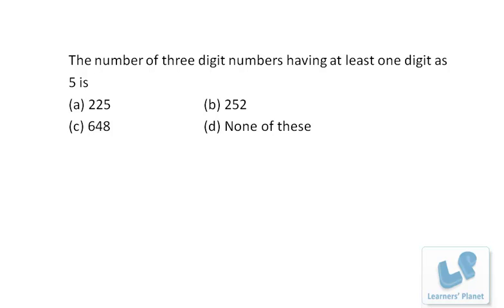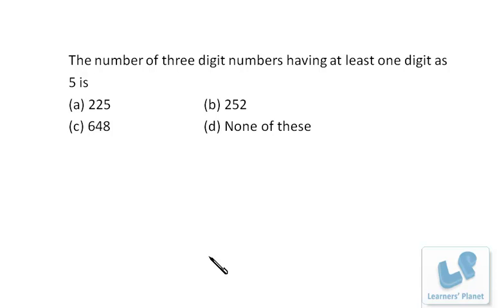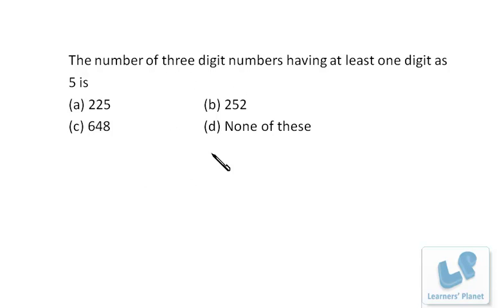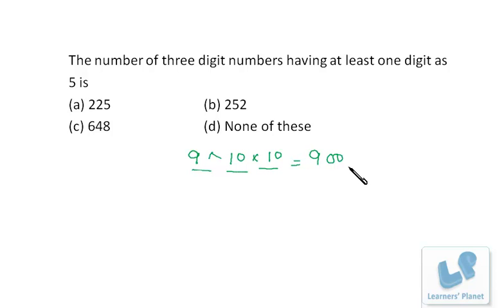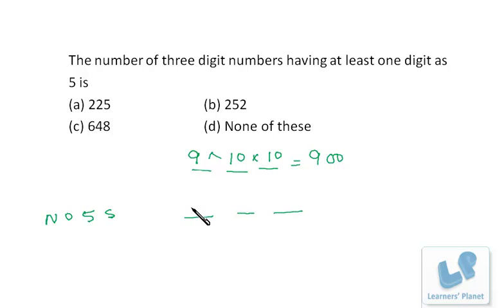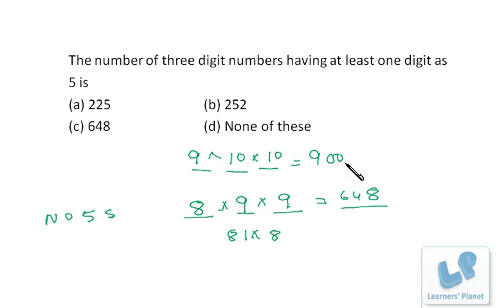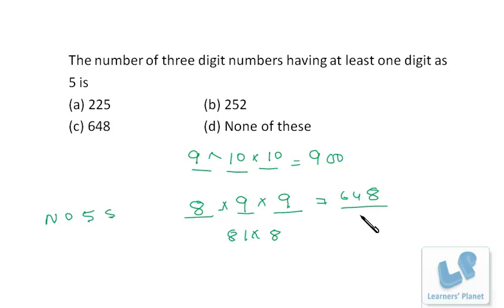Permutation combination video tutorials for CAT CMAT Bank PO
Basic questions on permutation and combination have been explained in this video. Useful for the students appearing for CAT, CMAT, Bank PO, GRE GMAT